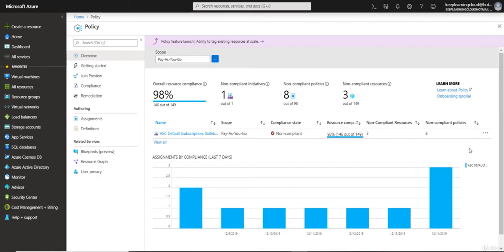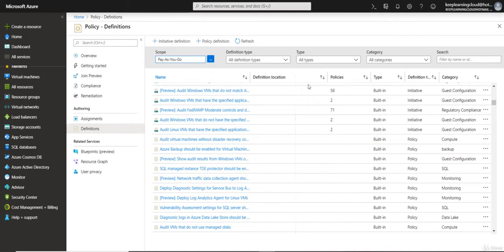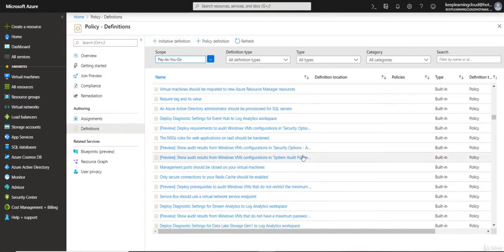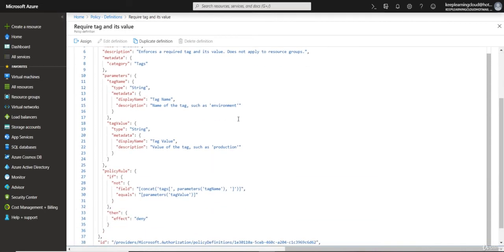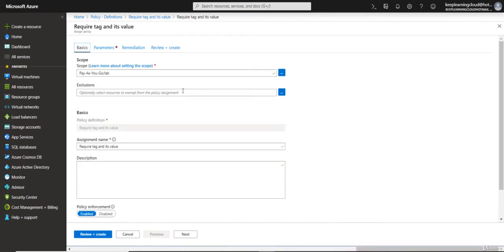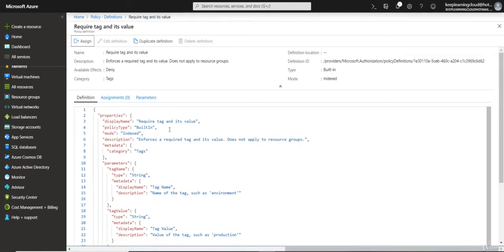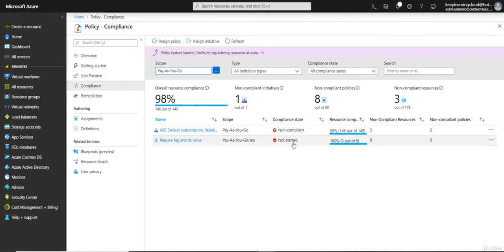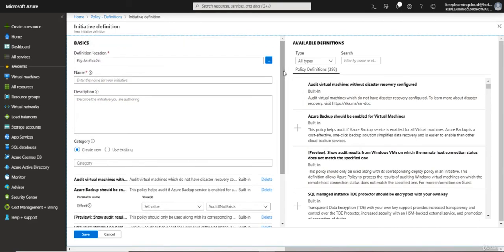3.20 - Azure Policy Walk Through and LAB Activity || Microsoft Azure Administrator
3.20 - Azure Policy Walk Through and LAB Activity || Microsoft Azure Administrator This Azure Administrator AZ-104 exam measures your ability to accomplish the following technical tasks:
1. manage Azure identities and governance,
2. implement and manage storage,
3. deploy and manage Azure compute resources,
4. configure and manage virtual networking,
5. monitor and back up Azure resources.